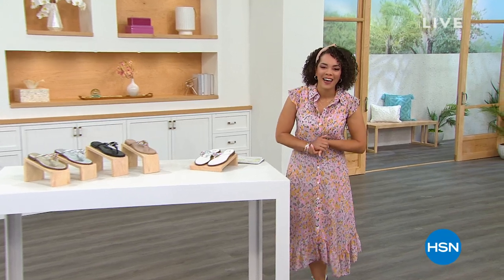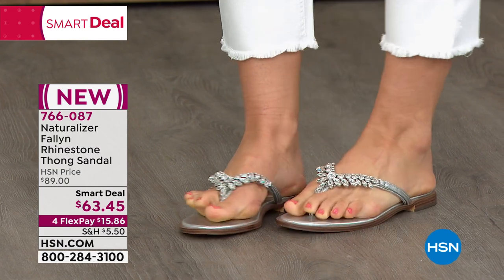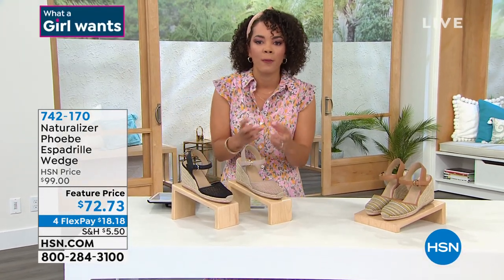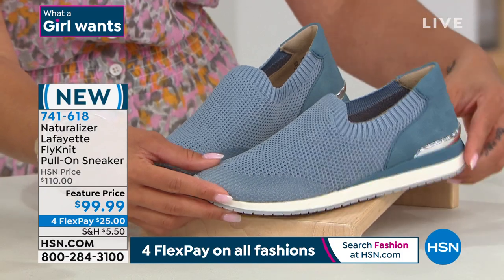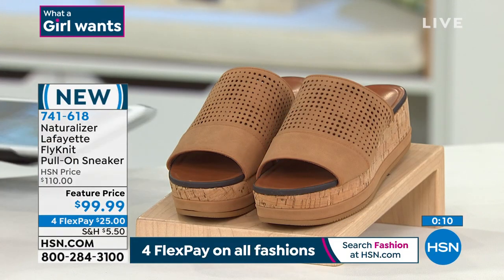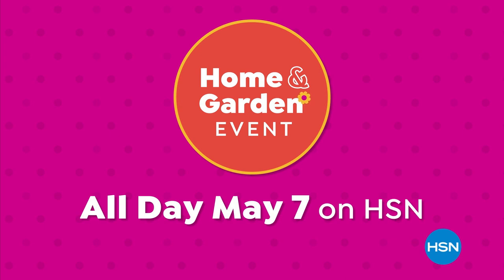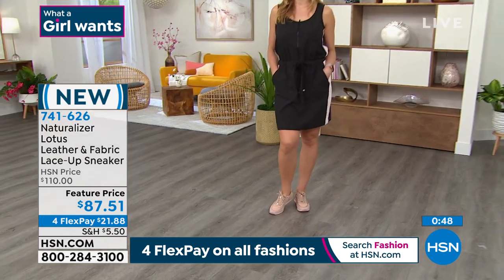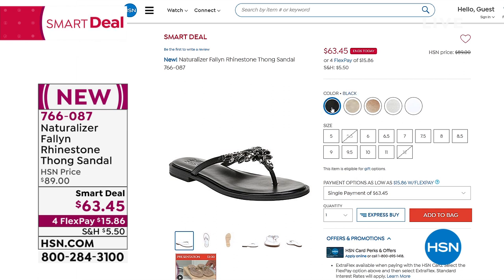HSN | Summer Footwear Preview - Naturalizer 05.06.2021 - 10 AM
Discover the shoe brands and styles you love and want, featuring new summer styles from Naturalizer.